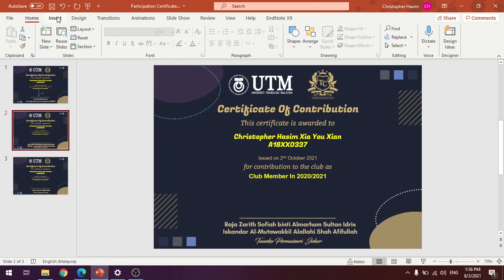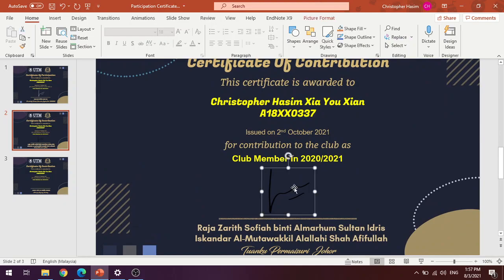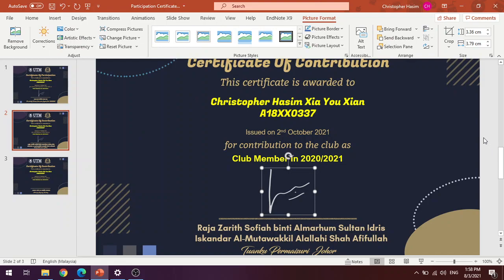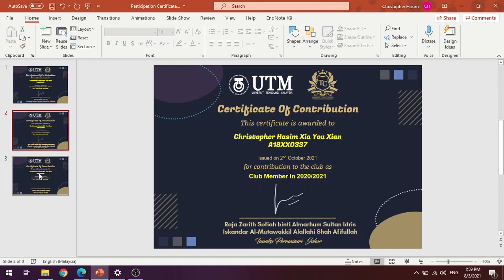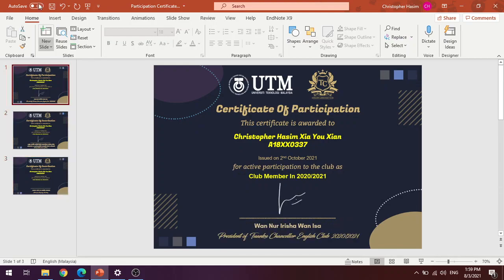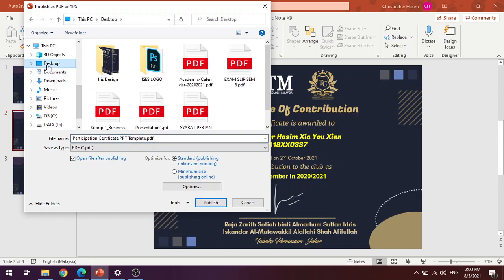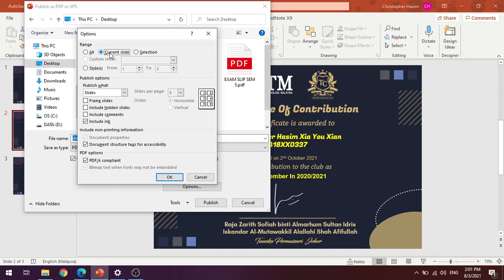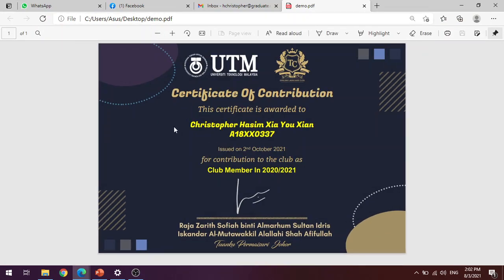How to add Digital Signature into Powerpoint Slide ? (+ Extra Discussion Topics)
Date Recorded: 8 March 2021

Topics:
1. How to add digital signature into powerpoint slide (0:25)
2. How to recolor digital signature in powerpoint slide (1:00)
3. How to export selected powerpoint slide into pdf version (3:25)

Recommendation:
Please watch it several times (2-3 times) to understand the steps properly.

If you have difficulties to follow the procedures or steps, please leave your question in the YouTube comment section.